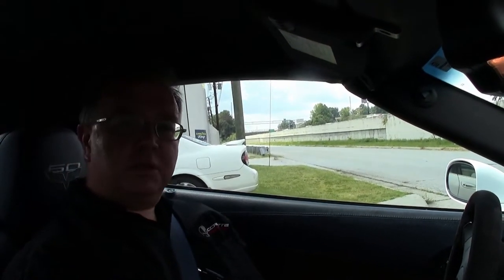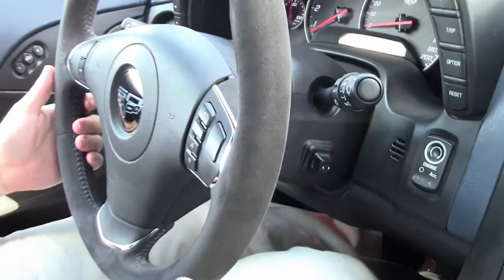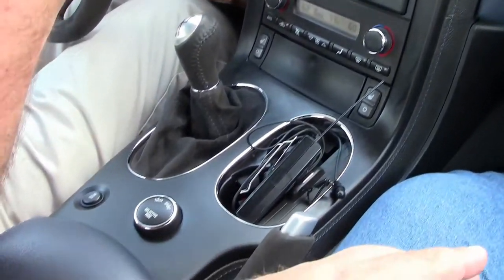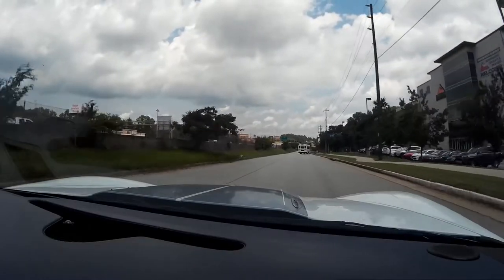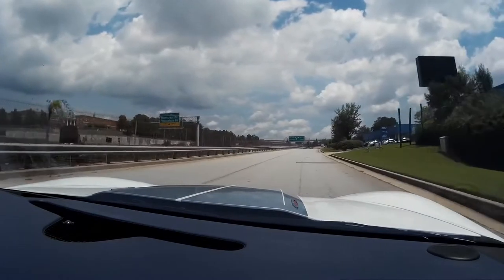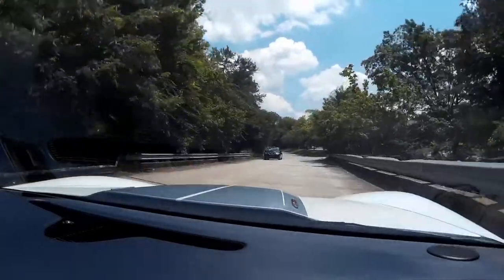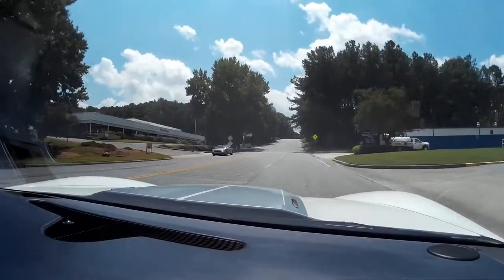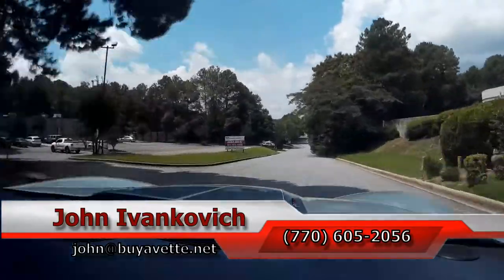2013 Corvette 60th Anniversary 427 4LT Convertible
2013 Corvette 60th Anniversary 427 4LT Convertible For Sale

505hp LS7 engine, 6 speed manual transmission, posi rear-end.

Factory features include the $1,075 60th Anniversary 4LT package (Blue Diamond interior with leather-wrapped door panels and dash, embroidered headrests, specific interior/exterior identifiers, suede accents for steering wheel, shift boot, parking brake boot, and door panels, ZR1 rear spoiler, Gray brake calipers, Power Top, Heads Up Display, tilt-n-tele, memory package, Bluetooth package, dual power heated sport seats, universal garage door transmitter, Bose CD/XM/MP3 stereo with Navigation, steering wheel controls, and center console-mounted USB and auxiliary inputs), Carbon Fiber package (Black carbon fiber front splitter, rocker panels, and body color ZR1 rear spoiler), F55 Magnetic Selective Ride Control, Silver Blue Pearl 60th Anniversary graphics, Black Cup wheels, carbon fiber floor panels, hood, and Z06 fenders, Z06 brakes, quarter panels, and front bumper, Grand Sport suspension, 427 hood badging, dry-sump oil system, rear differential cooler, Dual Mode Exhaust, HID headlights, side airbags, OnStar, dual zone electronic climate control, keyless entry and start, fog lamps, power windows, power locks, power steering, power brakes, power mirrors, cruise control, ABS, traction control, Active Handling.

Coming with a clean one owner Carfax and LOADED with options, this 2013 Corvette 60th Anniversary 427 Convertible shows 23,287 miles, and is in good condition. This car's paint is vg, with a great shine. Convertible top is good-vg, and factory Black Cup wheels are vg. Pirelli P-Zero tires are BRAND NEW in the front, with the rears showing an average of 6/32nds tread depth remaining. The interior of this 2013 Corvette 60th Anniversary 427 Convertible shows good-vg factory leather seats and door panels, and a good condition center console. This car is completely factory stock, has been fully serviced, and all instrument gauges, lights, turn signals, brakes, engine, transmission and rear-end are all in good operating condition. Please do not assume that this is an average condition Corvette, as Buyavette specializes in "hand-picked Corvettes" that are loaded with expensive factory options. All of our Certified Corvettes are way above average condition for the miles. In addition, they are all fully serviced. Consider that sellers rarely spend money getting full service before offering their car for sale. Dealers typically only wash the car before offering it for sale. We however adhere to strict quality control standards when purchasing, as well as inspections and service. All Certified Corvettes are fully serviced and ready to enjoy. 23K Miles.